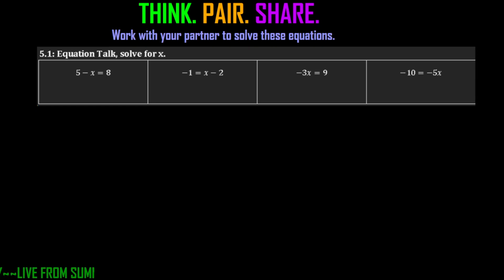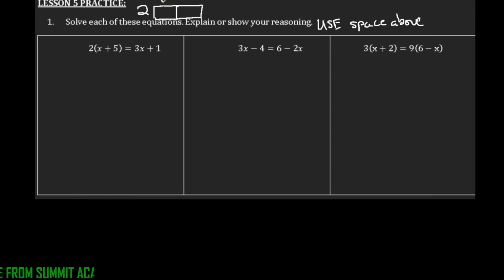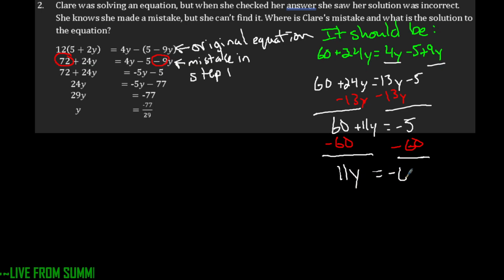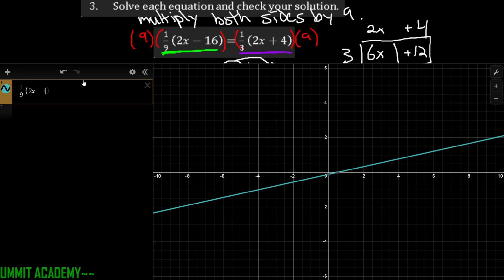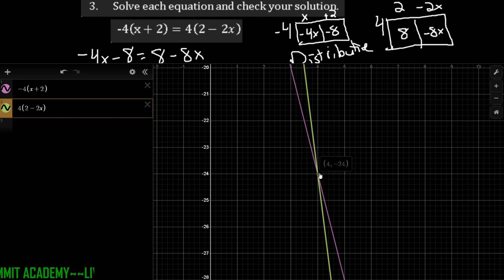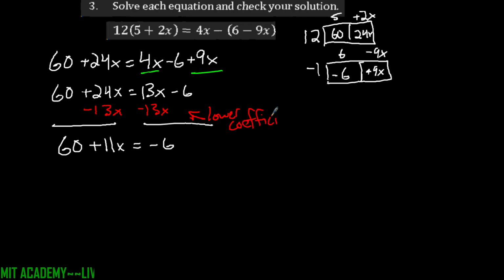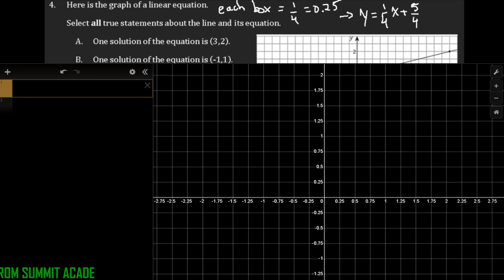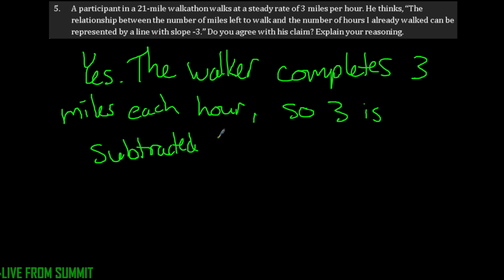Math 8th - Unit 4 - Lesson 5